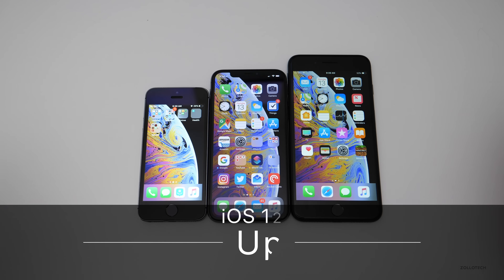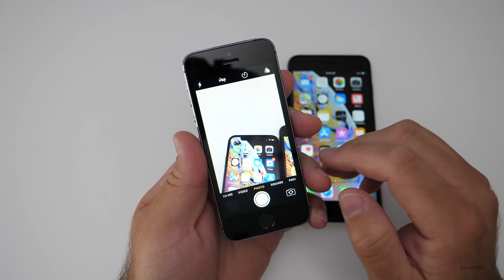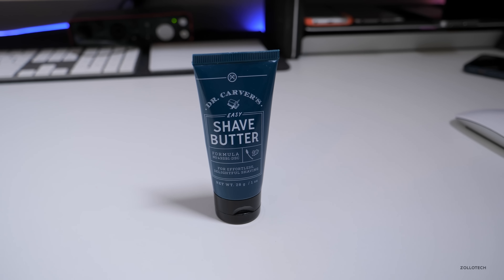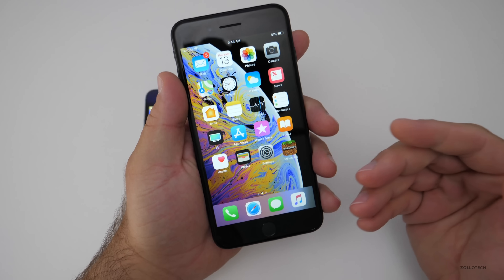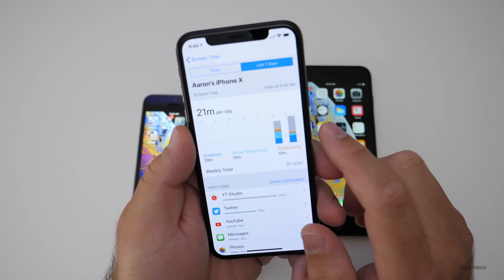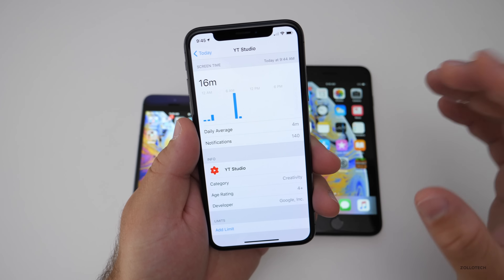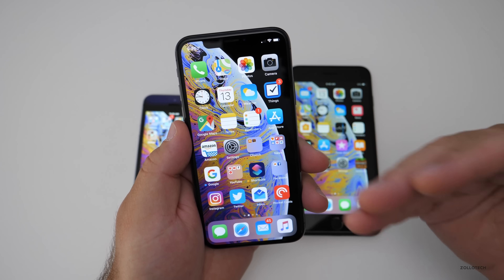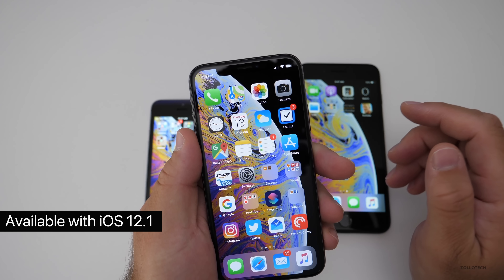Top 5 iOS 12 Updated Features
iOS 12 comes with some great changes, but not many we can see.  I go over the Top 5 features of iOS 12.